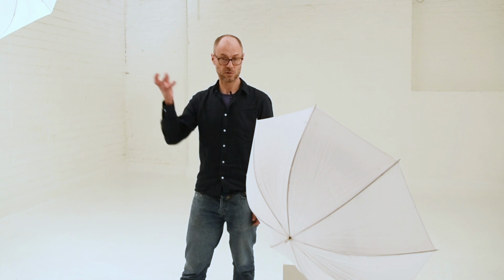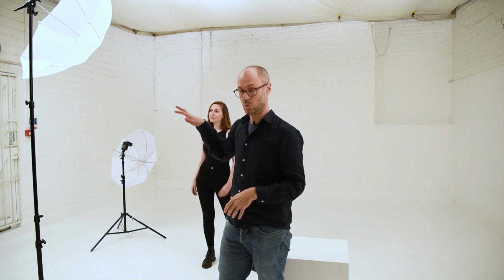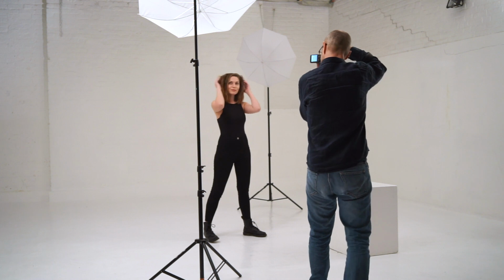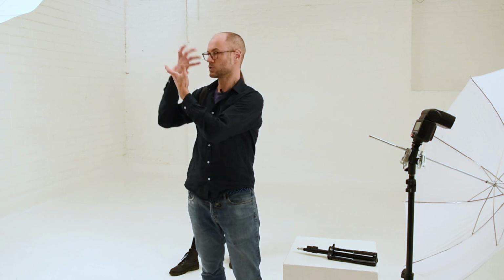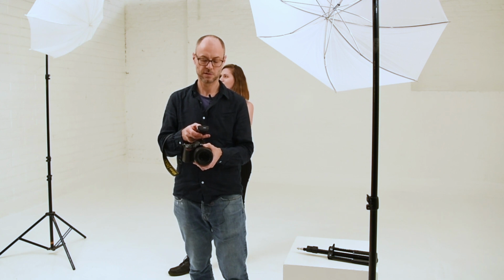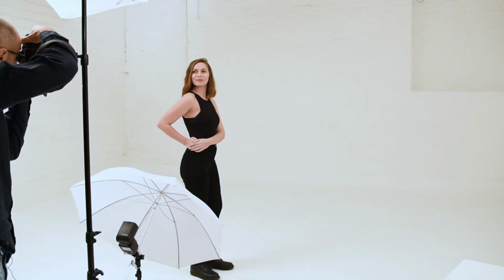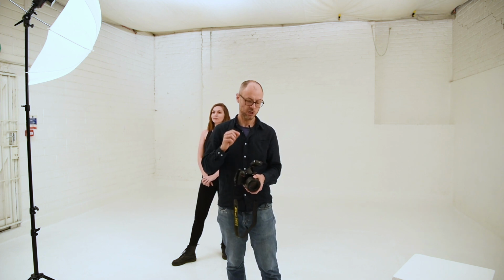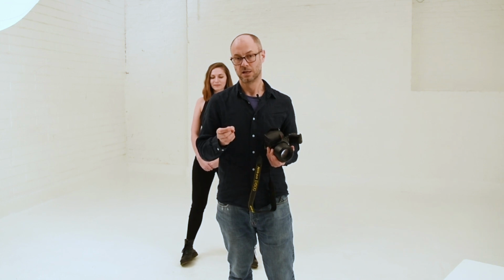Two Light Set Ups With Off Camera Flash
When you use more than one light in your off camera flash set up it opens up loads of opportunities to be creative and control the look of your photos.

The 3 main things you can use your second light for are:
- hair or rim light
- fill light
- background light

In this video we demonstrate how to set up two lights when you are using off camera flash.

Once you master two light sets ups you can easily move to 3 or 4 light set ups by combing the lights we talk about in this video.

The most important light to get right though is the main light. The second light is used to add light or enhance the shot in some way, or to control shadows.

Watch the video, and learn how to do two light sets ups with off camera flash.